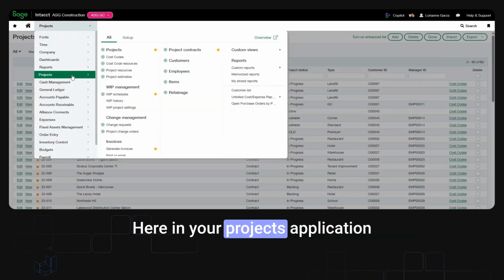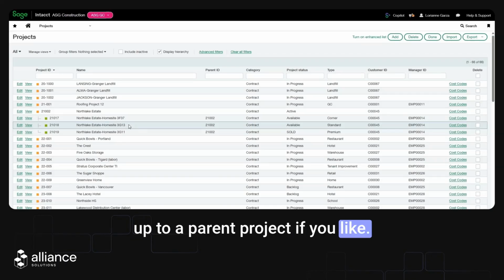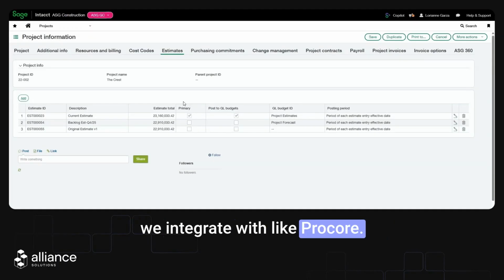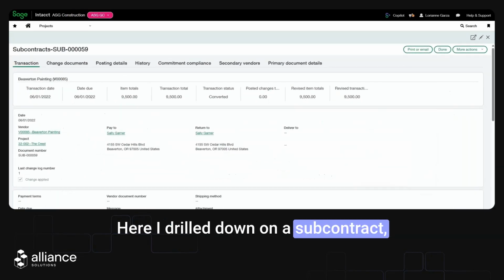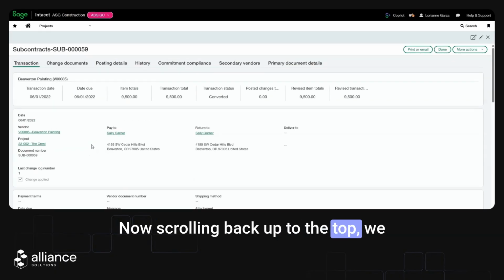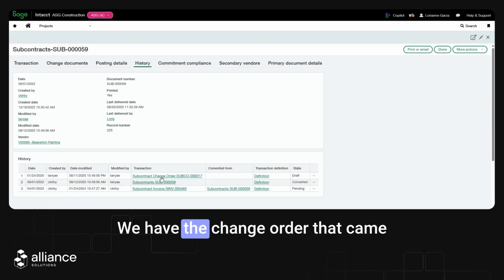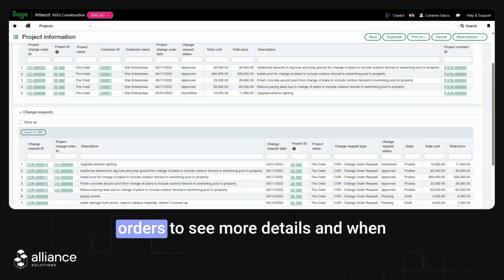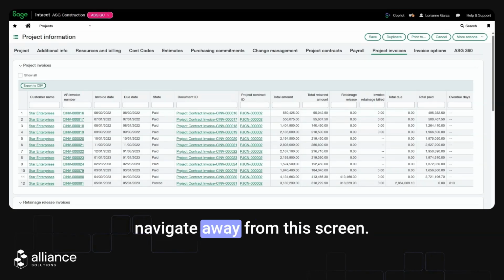How to Use the Projects Application in Sage Intacct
Every piece of project information for a construction job lives in one place inside Sage Intacct. The Projects application gives finance and operations a single screen to view every active job, drill into project details, and manage the full lifecycle from setup to billing. In this walkthrough, see how the Project Information screen is organized, how estimates and purchasing commitments connect to each job, and how subcontracts, change orders, and AIA billings all roll up without ever having to leave the project view. Parent-child relationships between projects let sub-jobs roll up to a parent for reporting, and every subcontract carries its own audit trail, scope, schedule, and retainage detail.
What you'll learn:

How to create, import, and organize projects in Sage Intacct
What lives on the Project Information tab and how dimensions are applied
How multiple estimates and Procore budget pushes work in one project
How to manage subcontracts, purchase orders, and retainage from the commitments tab
How change requests convert into approved change orders
How project invoices, AIAs, and retainage are tracked in one view

Learn more about how Alliance Solutions Group helps construction and real estate firms get more from Sage Intacct.

0:00 Introduction
0:10 Projects List and Creating New Jobs
0:40 Parent-Child Project Relationships
1:00 Project Information Tab and Dimensions
1:20 Estimates Tab and Procore Integration
1:40 Purchasing Commitments Overview
2:20 Drilling Into a Subcontract
3:00 Subcontract Change Documents and History
3:50 Project Change Management
4:40 Project Invoices and AIA Billing